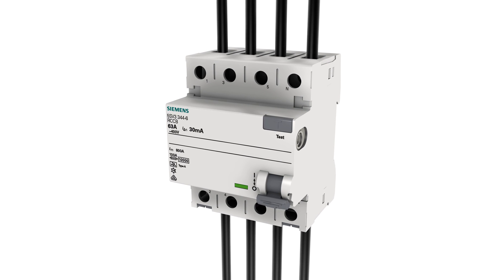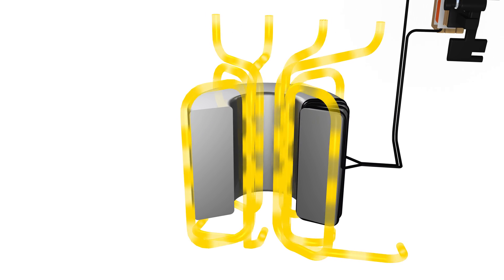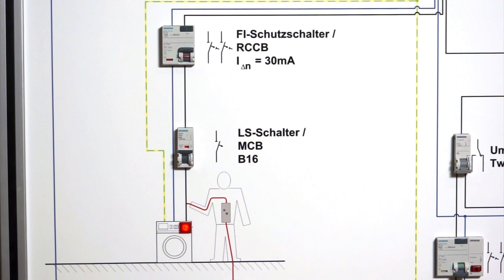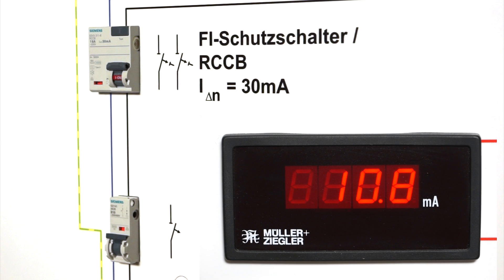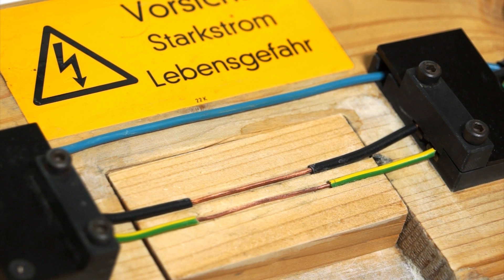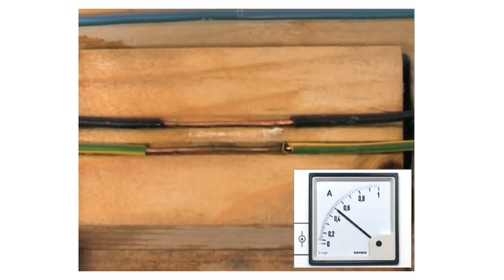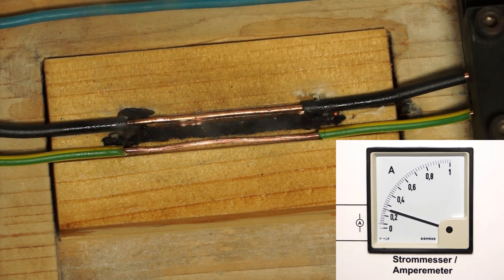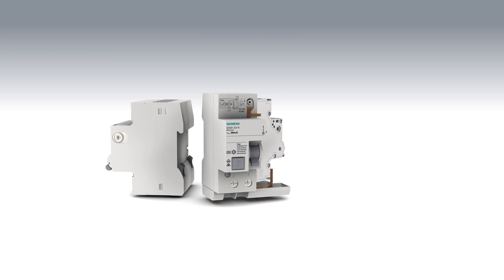Siemens Residual current protective devices - RCCB features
We have a handle on all types of residual current - Residual current protective devices prevent dangerously high residual currents against ground and thus significantly reduce the source of life-threatening electric accidents in low-voltage systems.